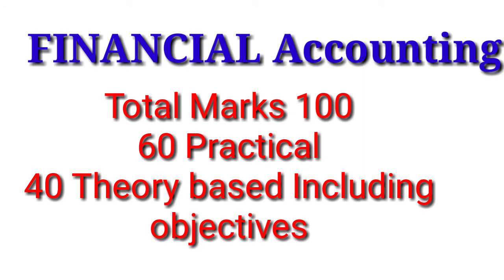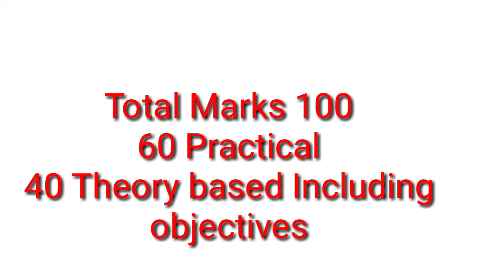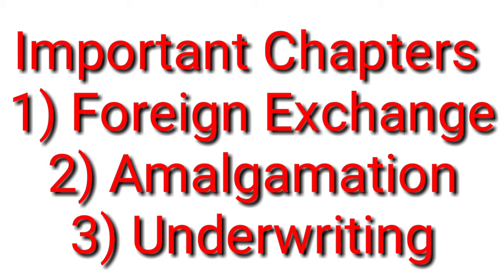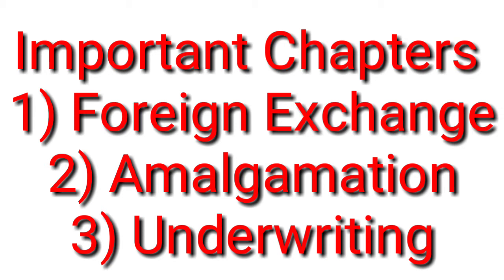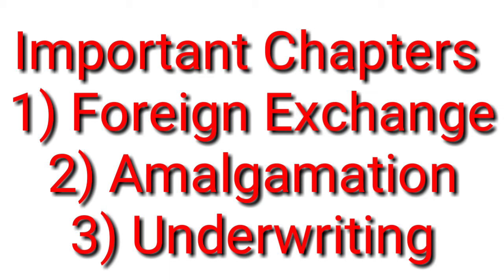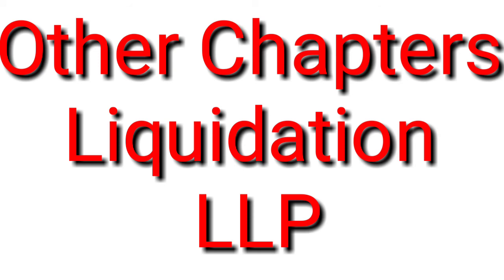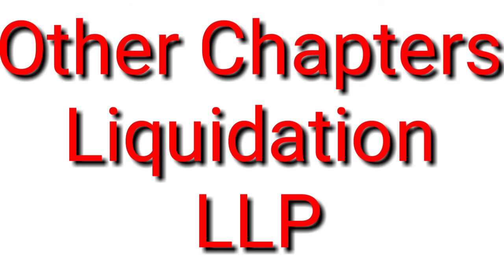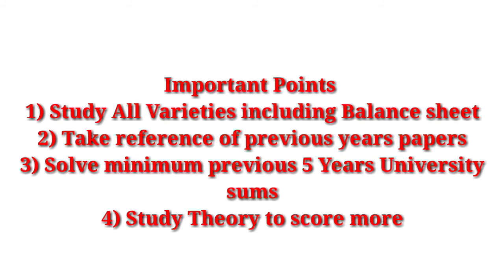TYBCOM Sem 6 FINANCIAL Accounting || FA TYBCOM|| Important Chapters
Hello friends in today's video I will tell you some important chapters of Financial Acs Sem 6 TYBCOM